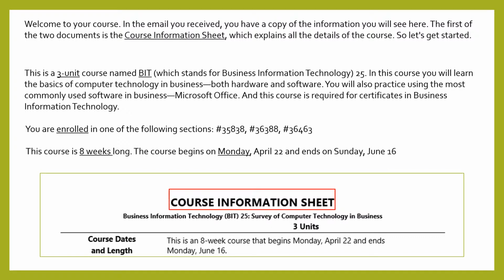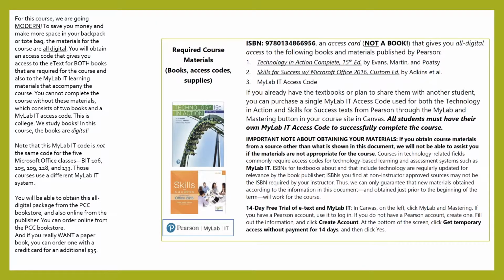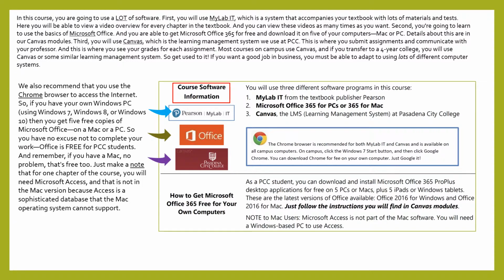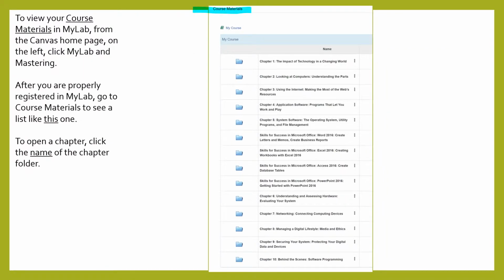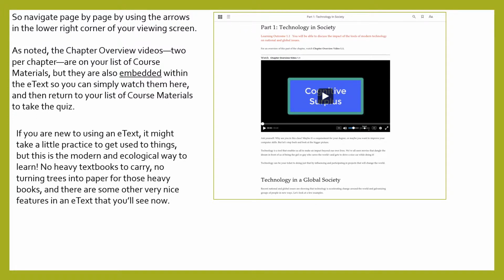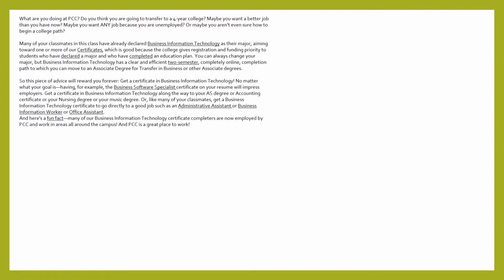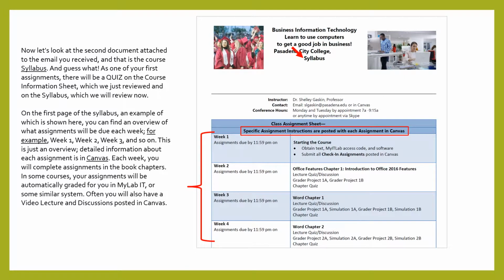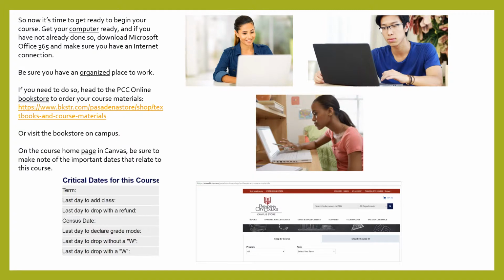BIT 25 SPR19 Video Syllabus 8 weeks